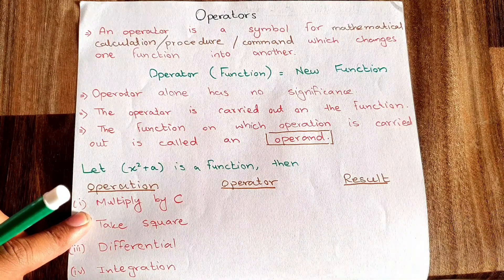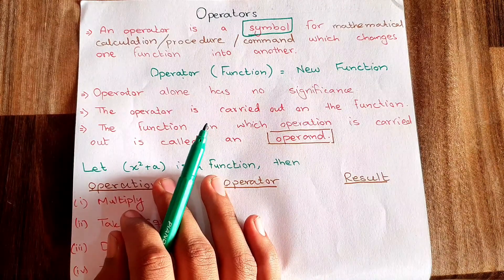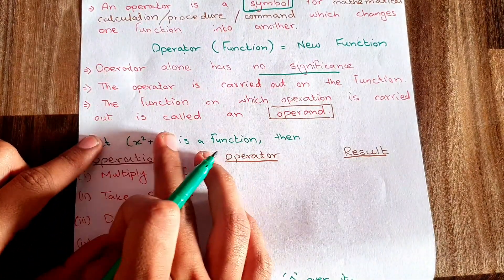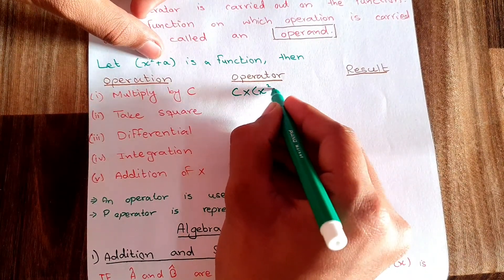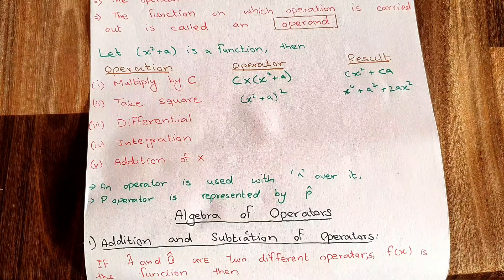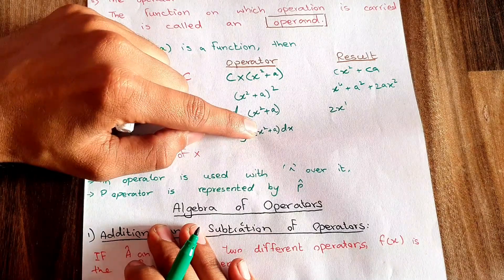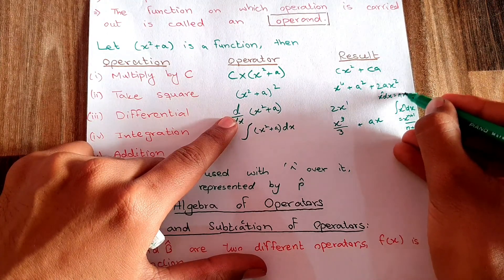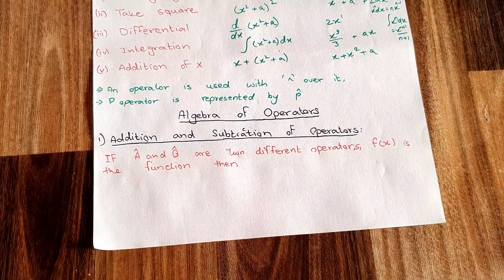What are operators in Quantum Mechanics and How to use them